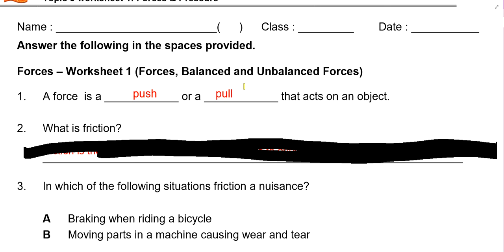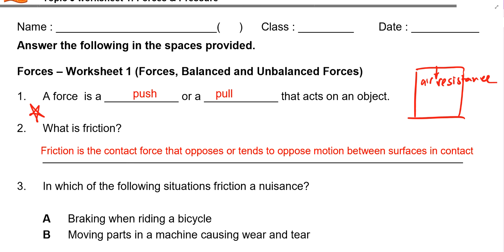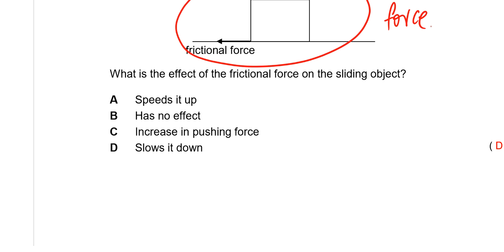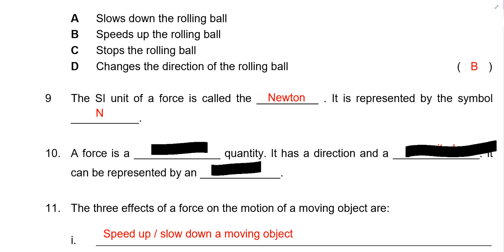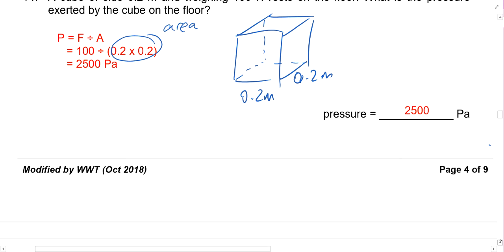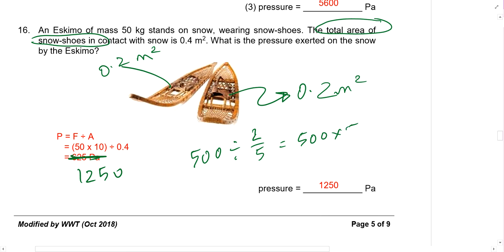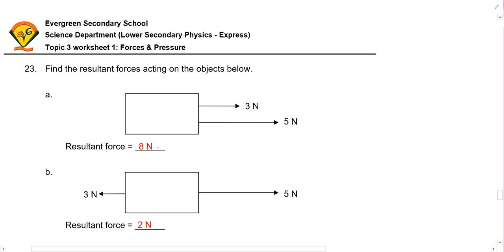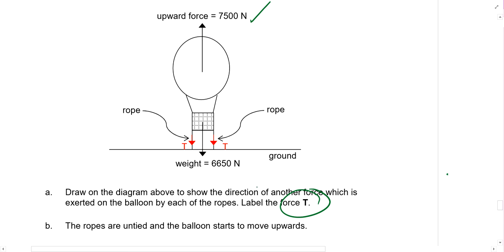Topic 3 - Forces and Pressure Worksheet (08 May 19)